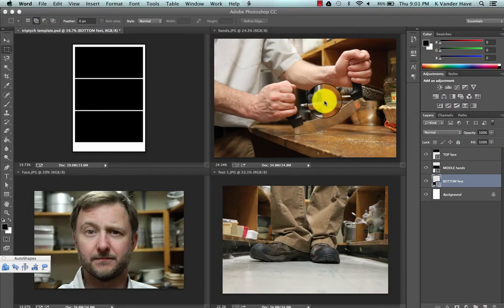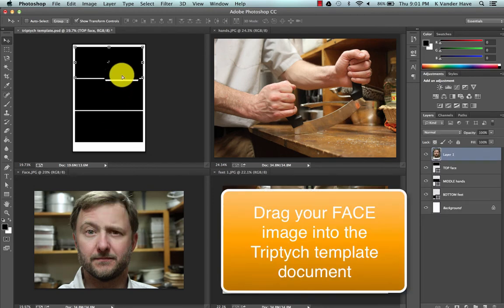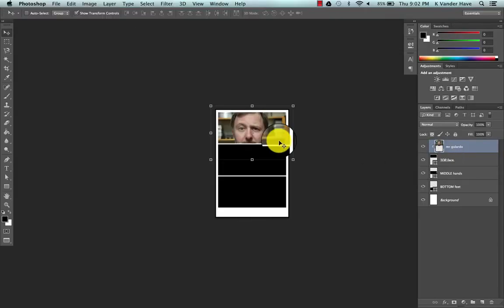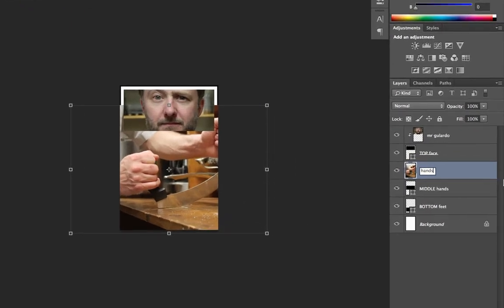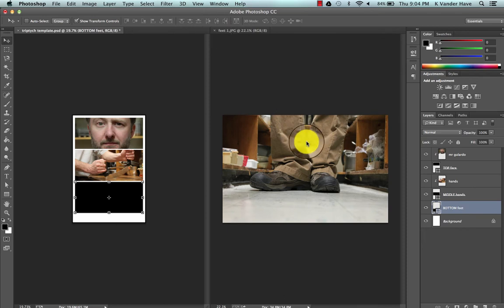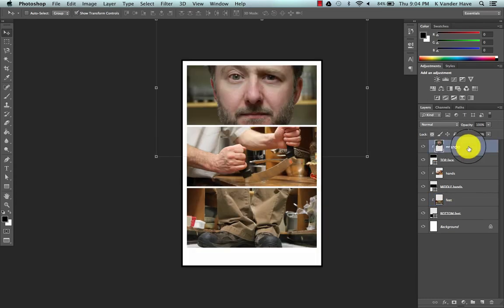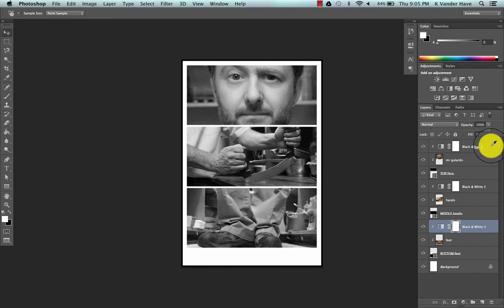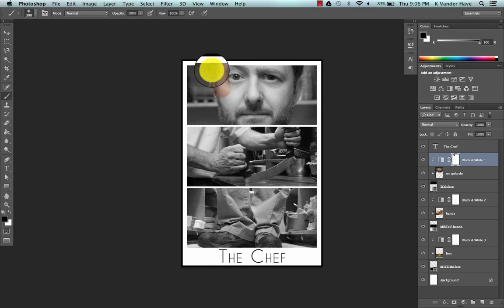Triptych Portrait How To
Watch this video to learn how to create your Triptych Portrait using the template provided in the Vander Have Digital --- Triptych Portrait folder titled "triptych template"